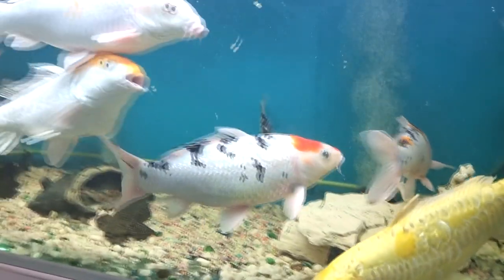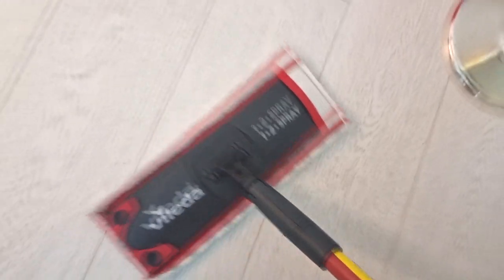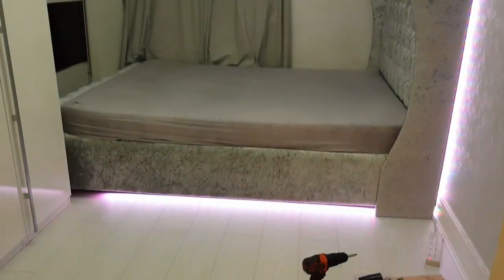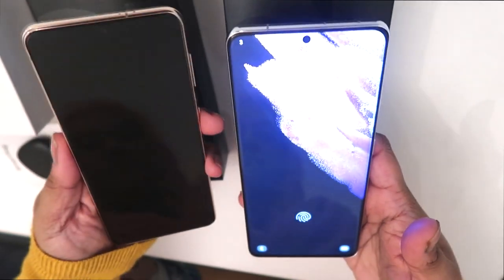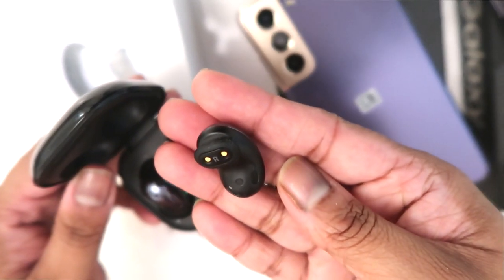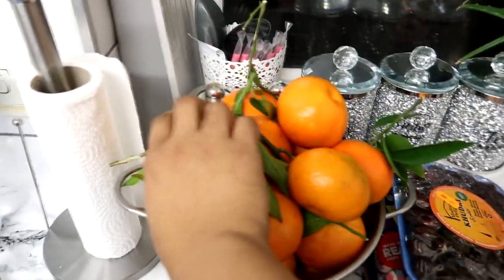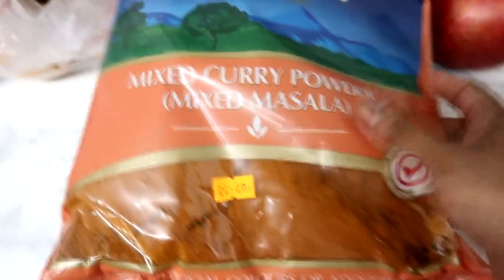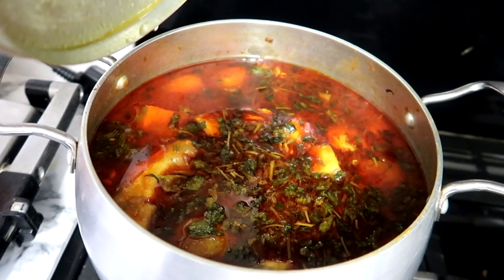Samsung Galaxy S21 vs S21 Ultra Review - কোনটা কিনবেন? | Sylheti Vlog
The Samsung Galaxy S21 and S21+ 5G feature a 6.2” or 6.7” 120Hz FHD+ Dynamic AMOLED 2X display, Triple Camera, Gorilla Glass Victus, Gen 2 Qualcomm 3D Sonic Sensor, Qualcomm Snapdragon 888/Exynos 2100 5G, 128/256GB UFS 3.1, 8GB RAM, 4000/4800mAh Battery, Price is from $799/£769.

Samsung Galaxy S21 Ultra features a 6.8” 120Hz QHD+ Dynamic AMOLED 2X display, Quad Camera, Laser AF, Gorilla Glass Victus, Gen 2 Qualcomm 3D Sonic Sensor, Qualcomm Snapdragon 888/Exynos 2100 5G, 128/256/512GB UFS 3.1, 12GB RAM, 5000mAh Battery, Price is from $1199/£1149.